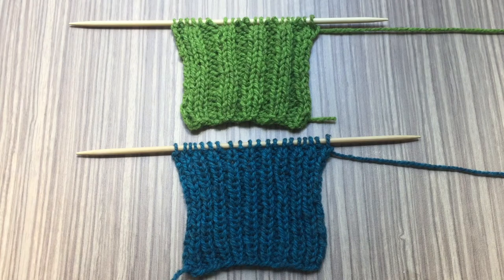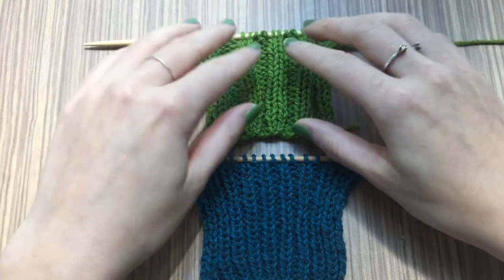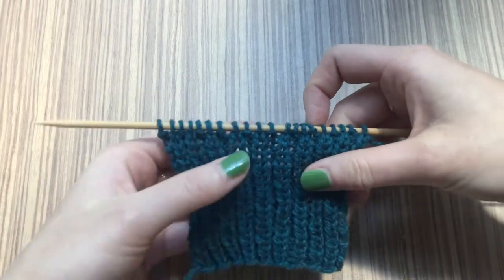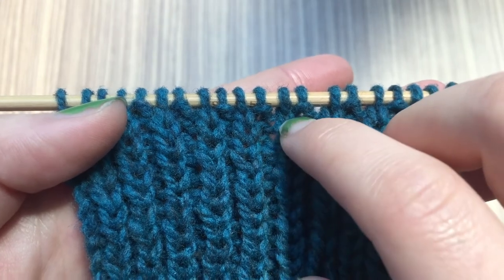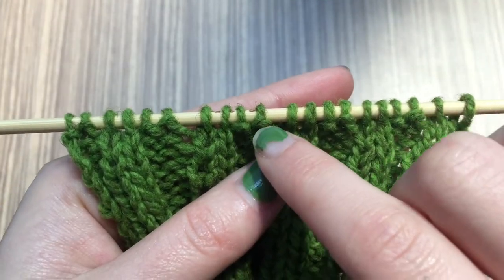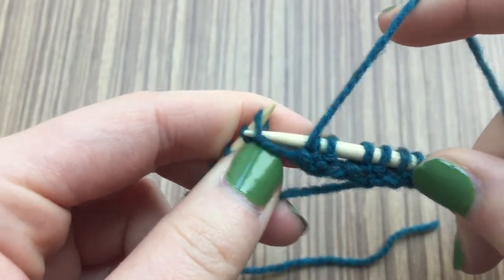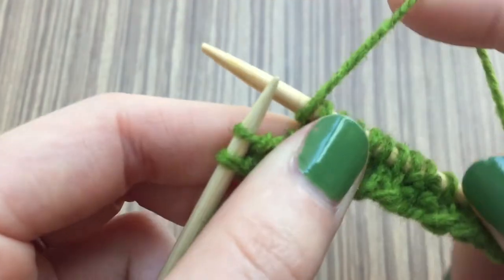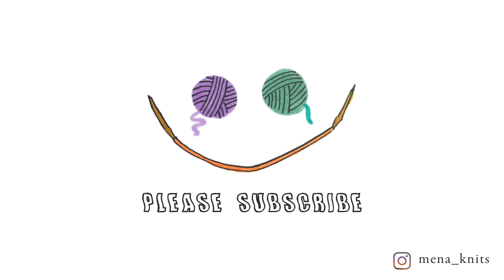rib stitch step by step // 1x1 and 2x2 rib (beginners)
This video introduces the rib stitch, explains how to distinguish between knits and purls when knitting the rib stitch, and also explains the 1x1 rib and 2x2 rib stitch step by step. It's suitable for beginner knitters and those who are new to ribbing.

0:00 Introduction
1:46 Distinuishing knits and purls
4:47 1x1 rib
7:13 1x1 rib (row 2)
10:09 2x2 rib
12:50 2x2 rib (row 2)

mena_knits